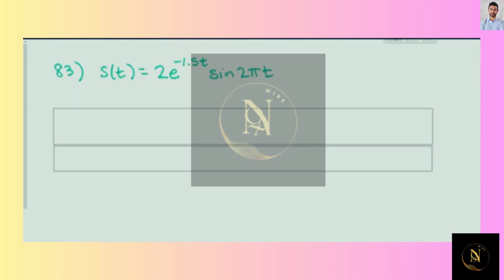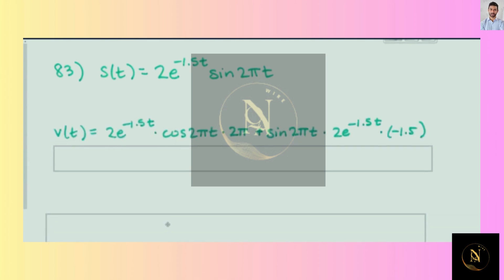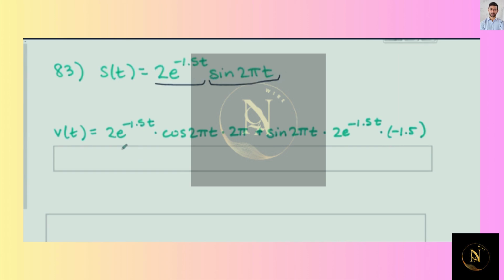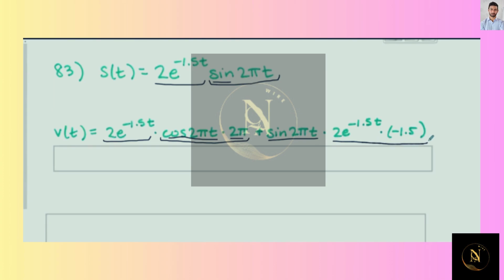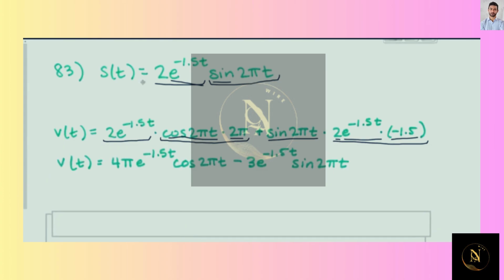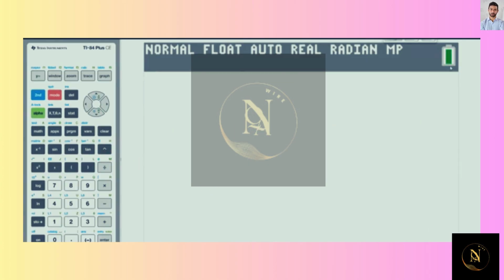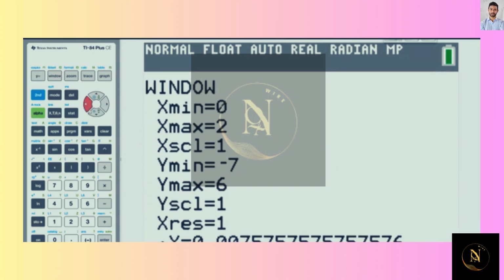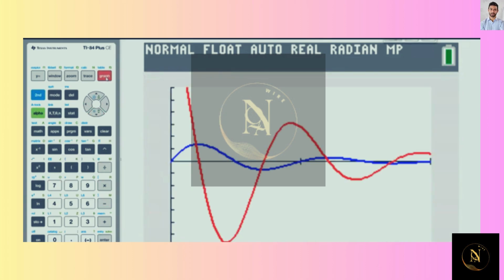[Math] The motion of a spring that is subject to a fictional force or a damping force (such as a sho